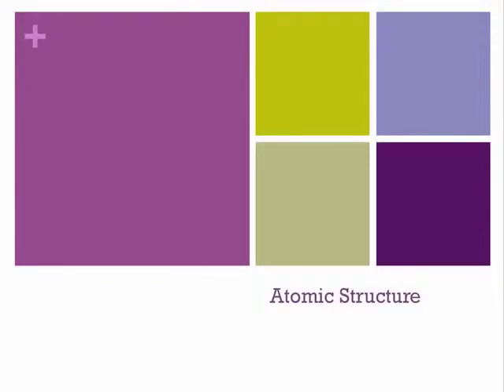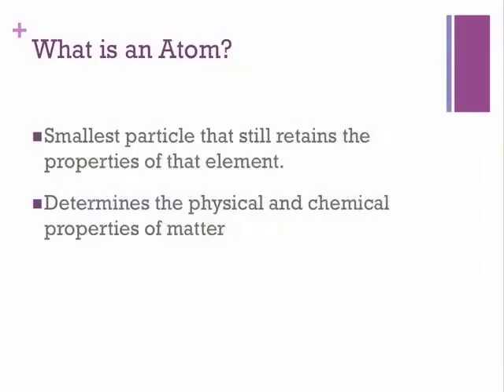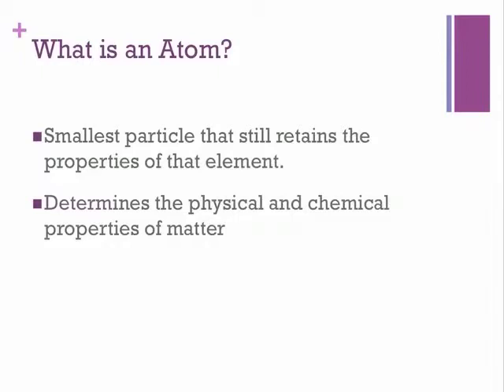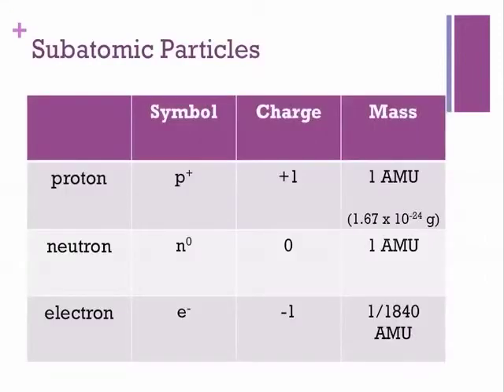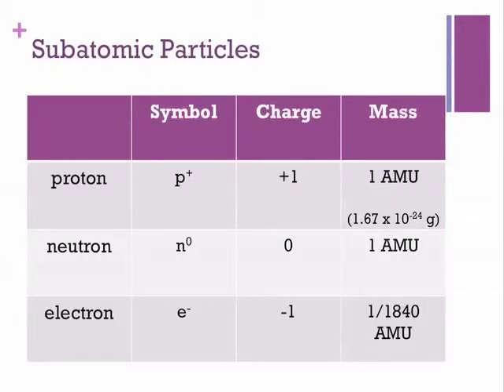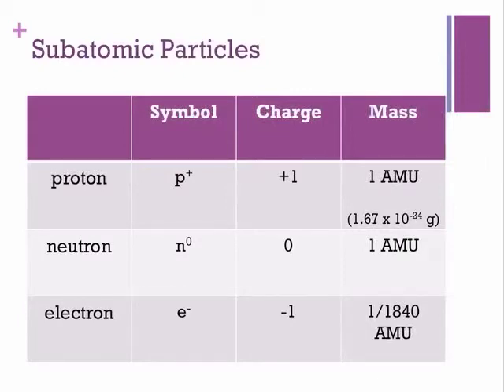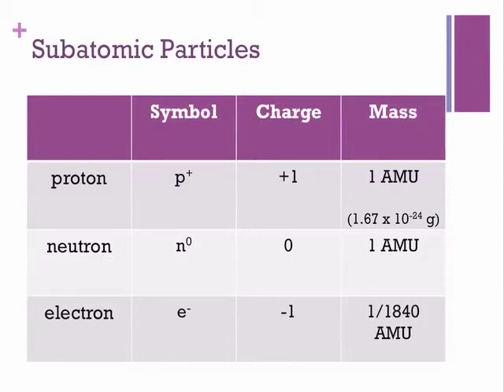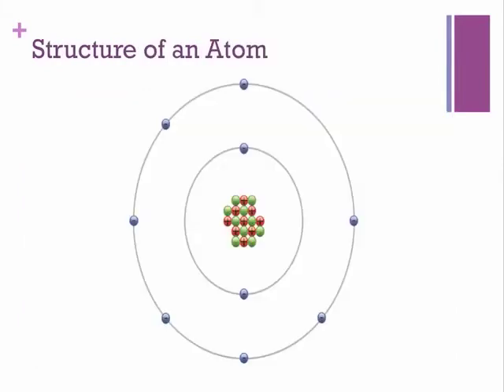6.1 Atomic Structure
Mrs. Hillesheim talks about the different parts of the atom.